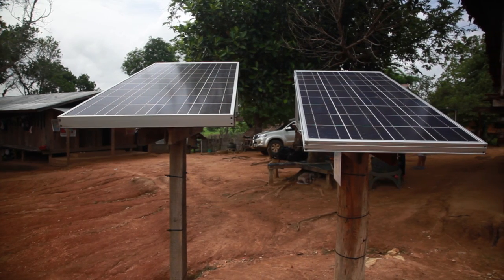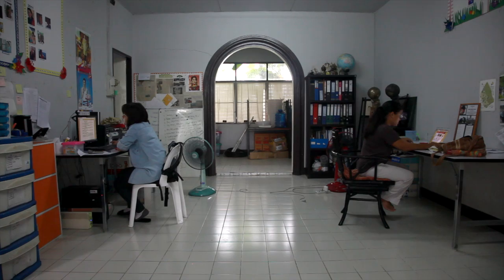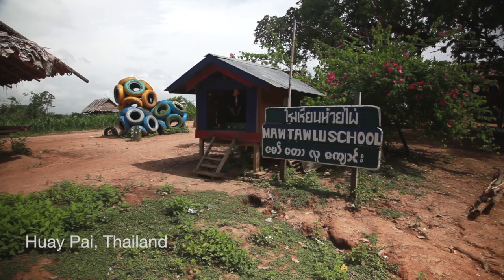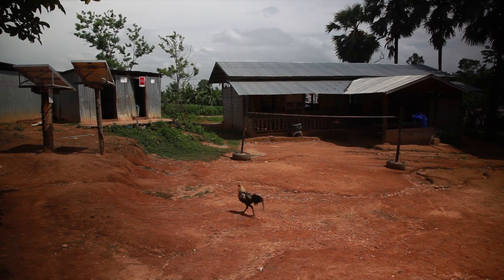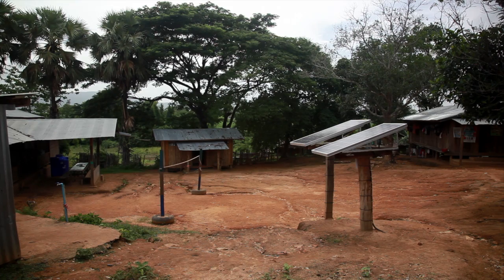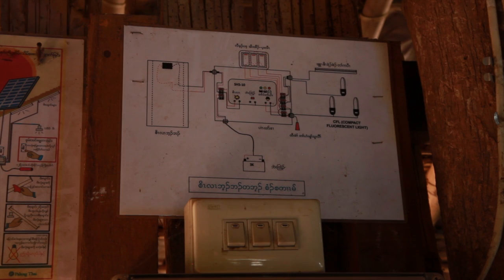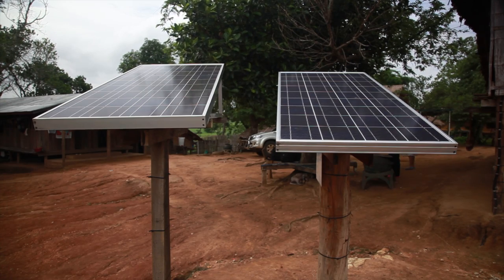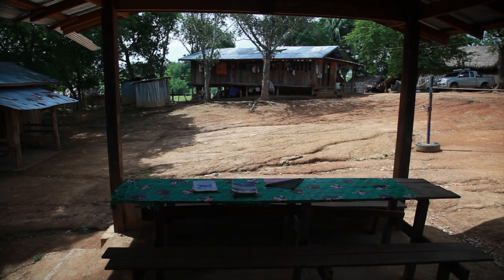Powering a New Way of Life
A nonprofit in Thailand is transforming remote communities along the Myanmar border by supplying them with off-grid energy.